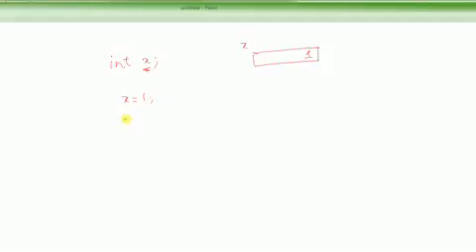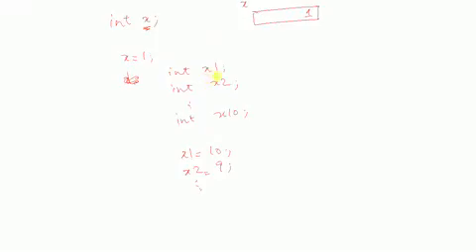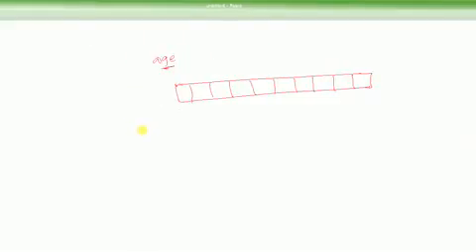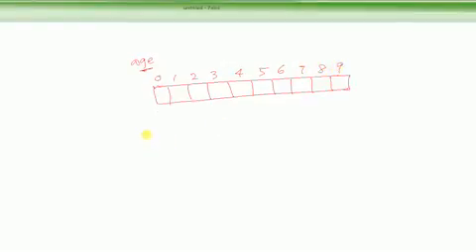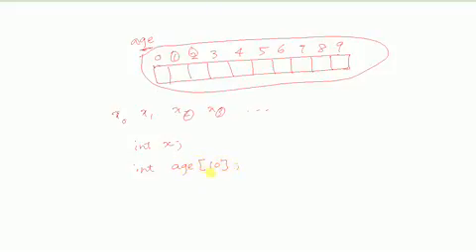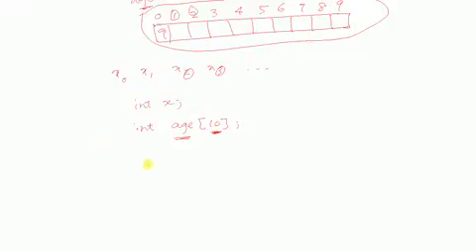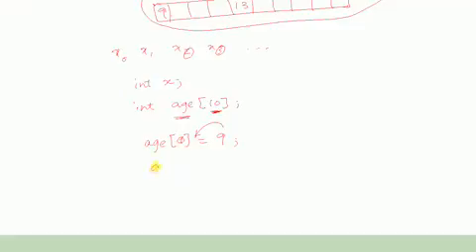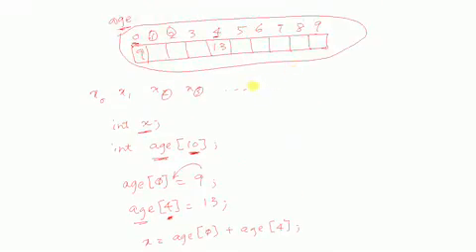C Programming Tutorial with g.Karlos: Concept of Arrays HD